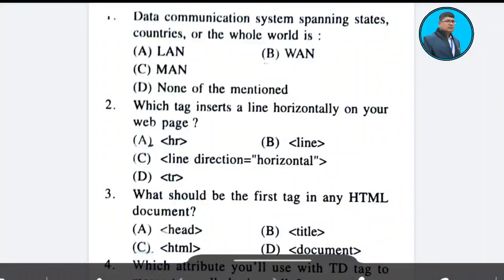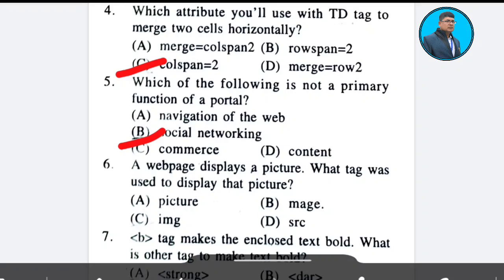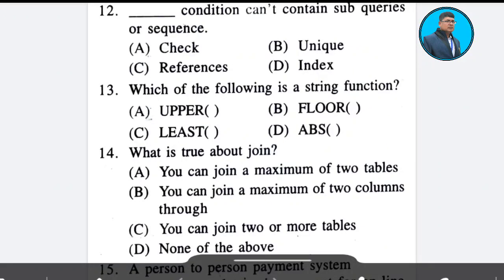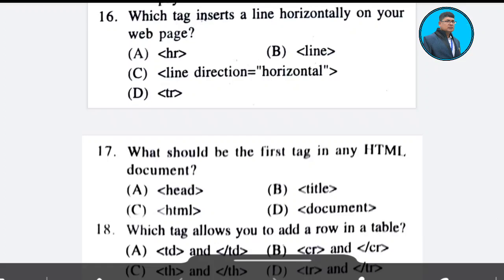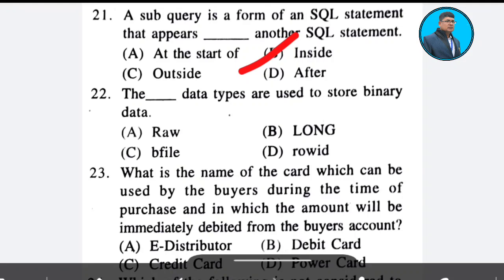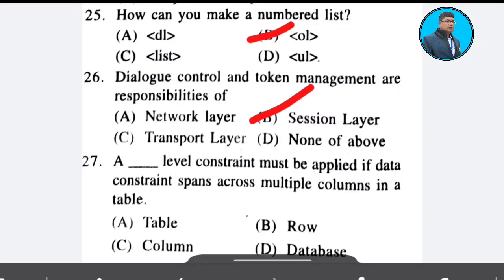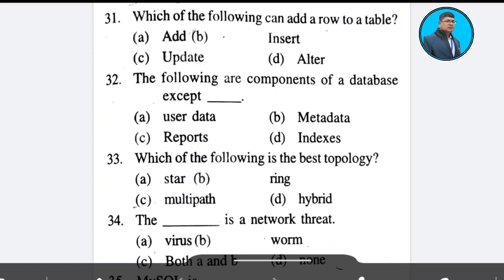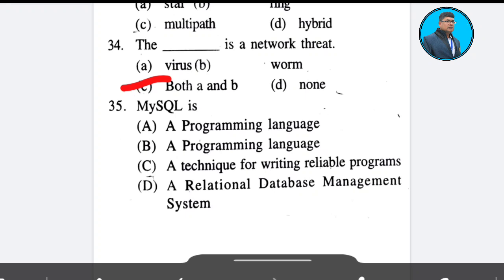INFORMATION TECHNOLOGY ll +2 2ND YEAR II MCQ ll 1 MARK SELECTION QUESTION II +2 EXAM MCQ (IT)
INFORMATION TECHNOLOGY ll +2 2ND YEAR II MCQ II 1 MARK SELECTION QUESTION II +2 EXAM MCQ (IT)

This video explains on the most probable mcq questions and answers of INFORMATION TECHNOLOGY (IT)  for +2 2nd year students of chse odisha who are going to appear chse odisha +2 exam.it is strictly prepared according to the New question pattern of chse odisha and chse reduced syllabus 2022..